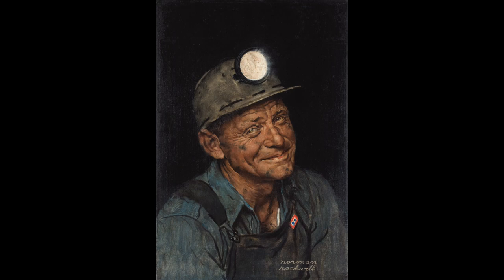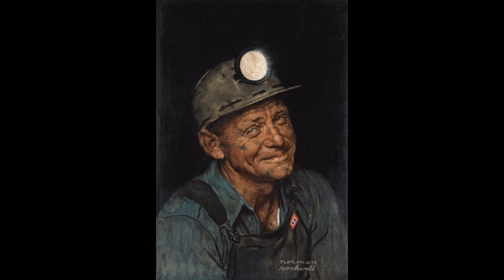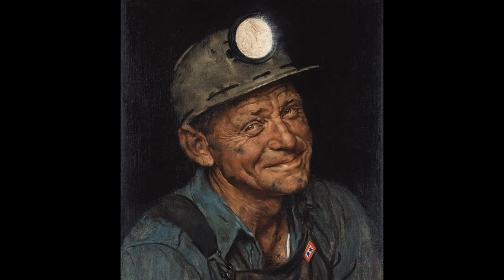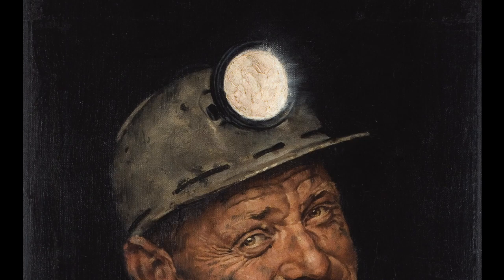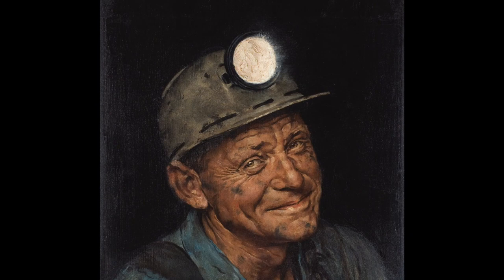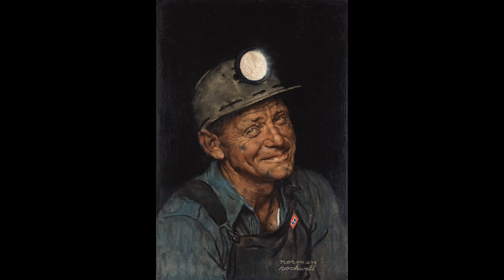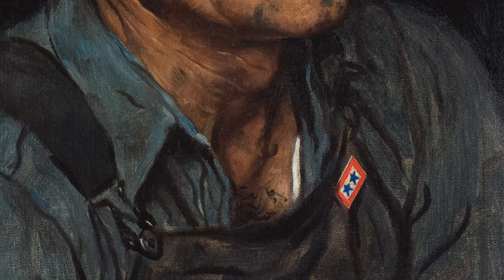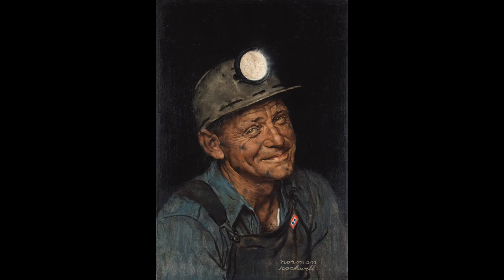Quick Pic: Mine America's Coal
Mine America’s Coal painted by Rockwell in 1944.

We chose this image to celebrate all Americans working in essential services. Essential services include men and women in healthcare, grocery and food production, transportation and public works. The Easter bunny and tooth fairy are also essential service workers according to the Prime Minister of New Zealand. We agree with her.

Mine America’s Coal, set in the 1940’s, invites us to, think about the values of sacrifice, bravery, service, and family.

Notice
The man’s expression.

His face and clothing are smudged with dirt,

Notice the helmet and lamp on his head.

Notice the stars on his shirt.

The details in the art invite us to understand a story which is bigger than the picture itself about the heroism of the miner and his family, and everyone who works to help others.

Wonder
What do you think the coal miner’s smile tells us about the way that he feels about the work that he does?

Why would a helmet and lamp be important for working in a mine?

What do the stars on his shirt mean?

Fun Facts
This man has very likely worked as a miner, digging coal from deep in the earth, for his whole life.

During World War II in the 1940s, coal was a very important raw material in America, because it powered locomotives and was used to produce iron, steel, and electricity.

In 1944, this portrait by Norman Rockwell appeared on a poster that encouraged workers to produce more coal to help soldiers do their jobs.

The pin with two stars on the miner’s overalls represents the fact that he had two children enlisted in the armed forces who were fighting during World War II to protect others.

Think about the heroes in your community who are not always in plain sight, but who make significant contributions.

Draw a hero who has helped you - is it a family member, a teacher, a friend, or someone else?